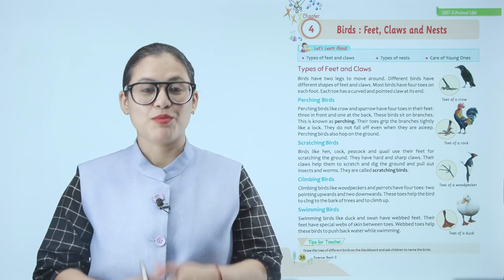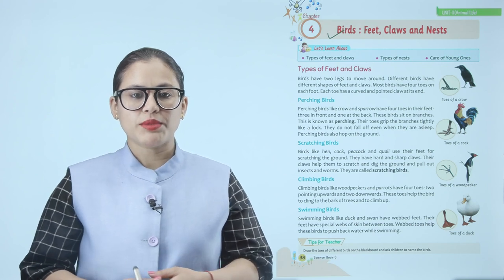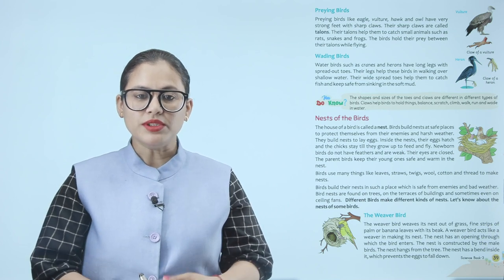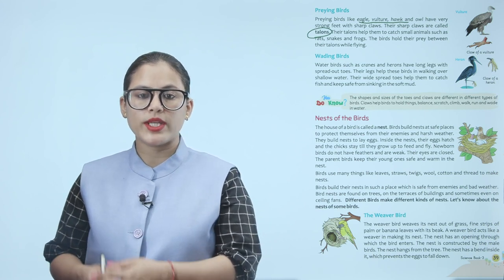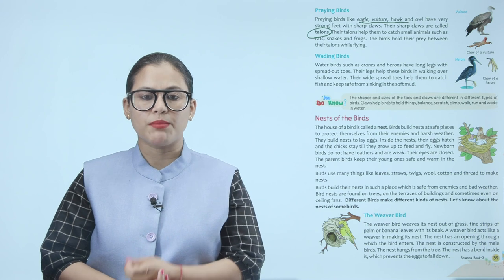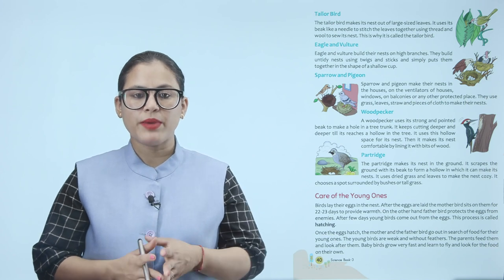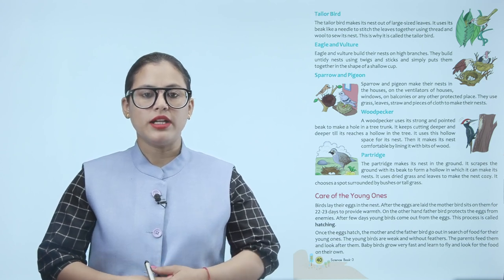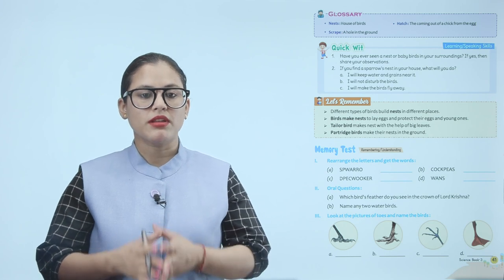Ch 4 | Devsiddh | Science | Science 3 | Birds : Feet, Claws and Nests | For children